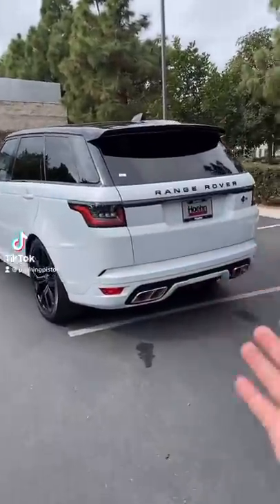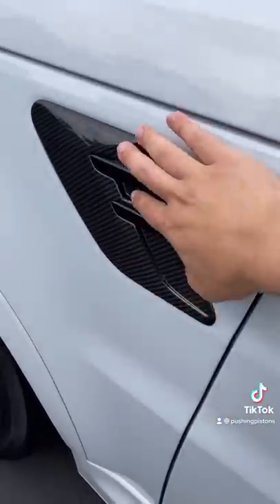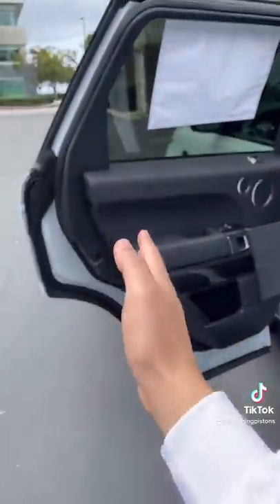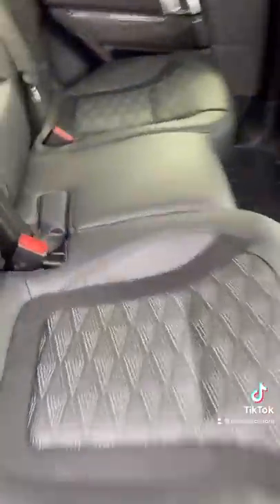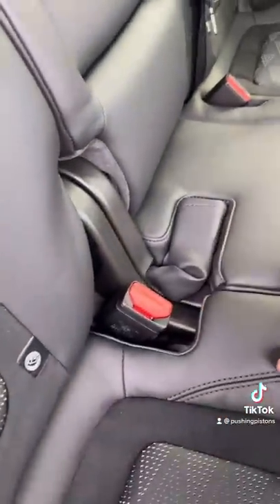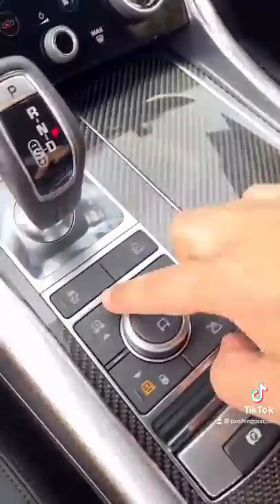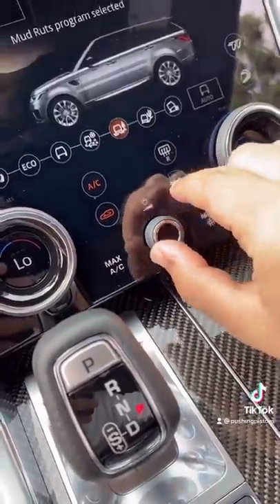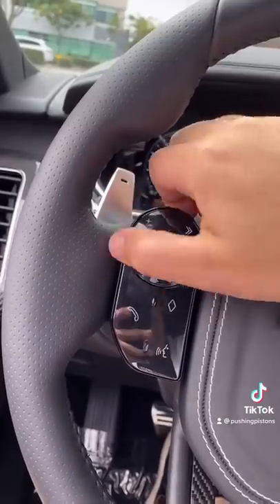Why does the Range Rover Sport have this?